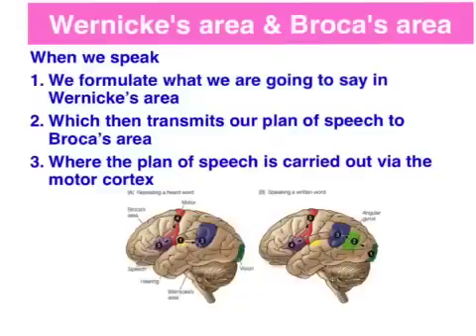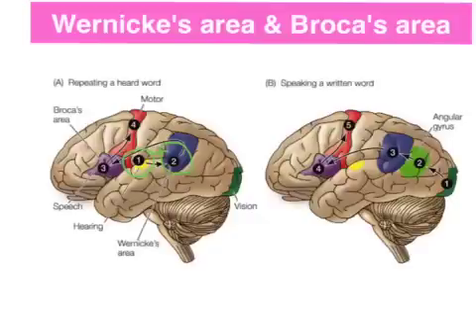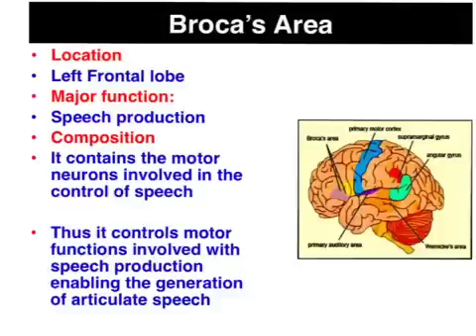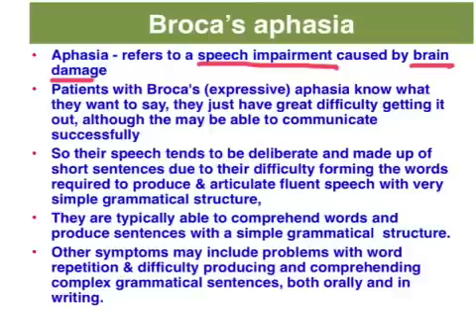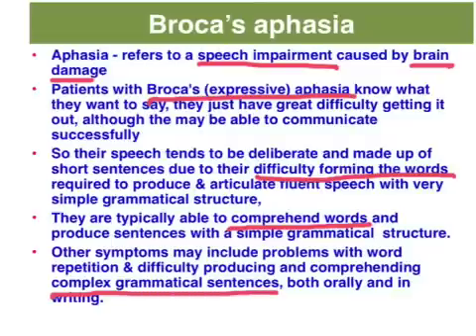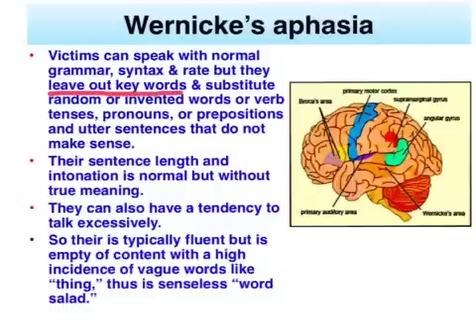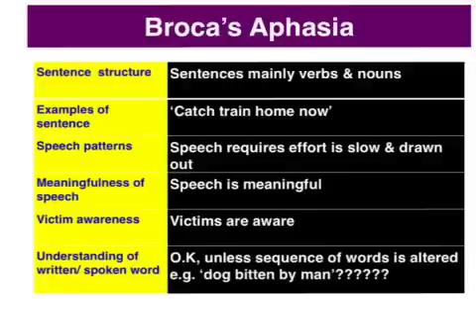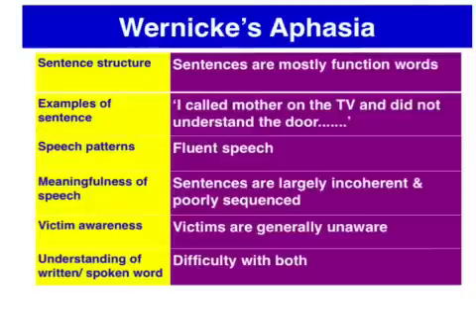Broca's area vs. Wernicke's area - VCE Psychology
This clip describes the speech function of both Broca's area and Wernicke's area and examines symptoms of aphasia's